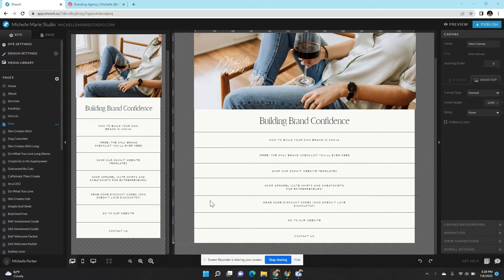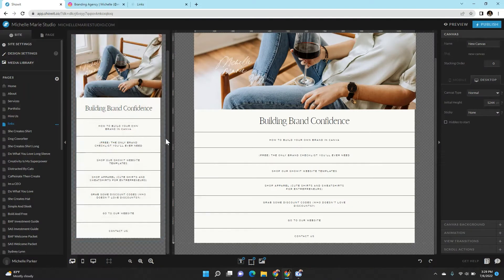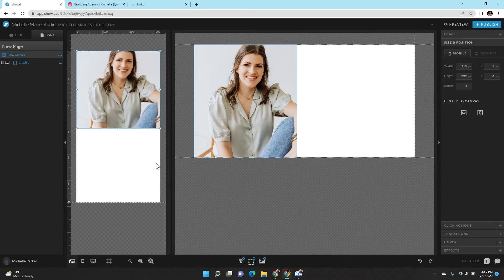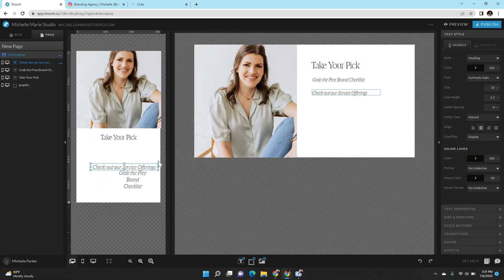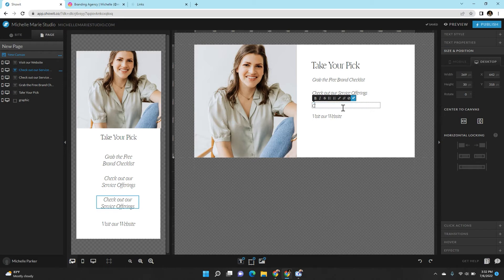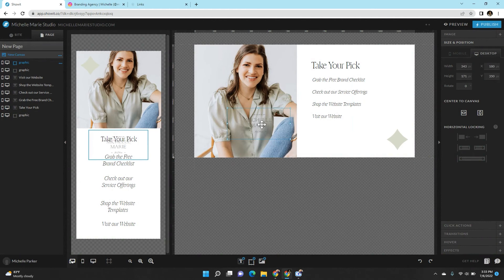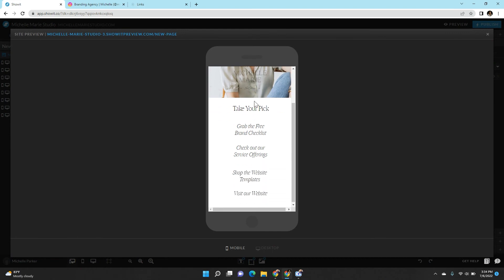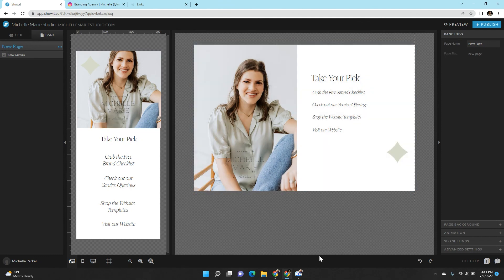How to Create Your Own Link in Bio Website Page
Instead of using linktree or milkshake, let's create your link in bio page that actually lives on your own website so that you can collect the data and keep people on your page. Bonus - this helps SEO!

TIMESTAMPS
01:41 Tutorial Starts